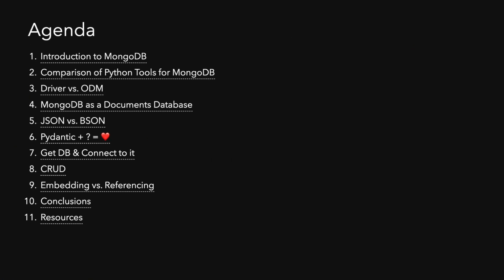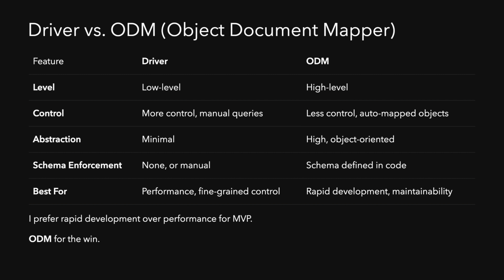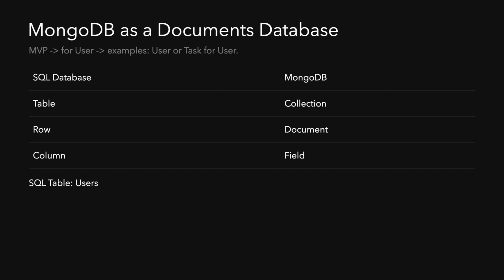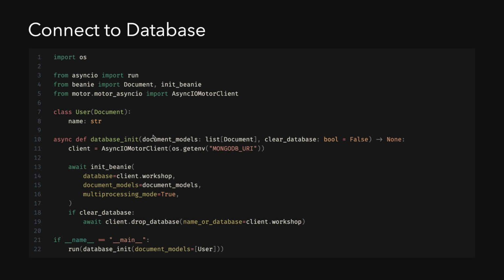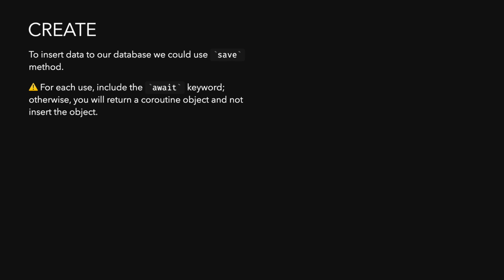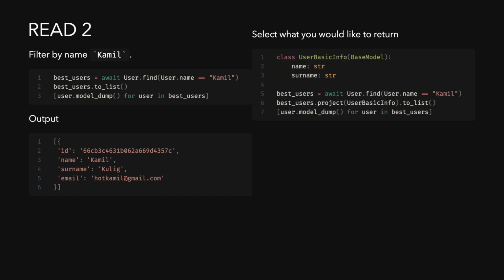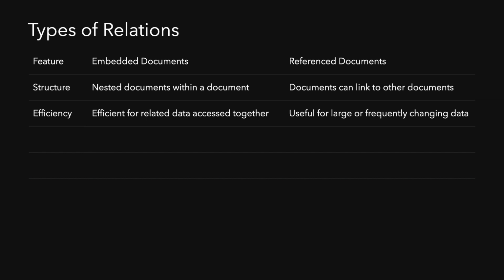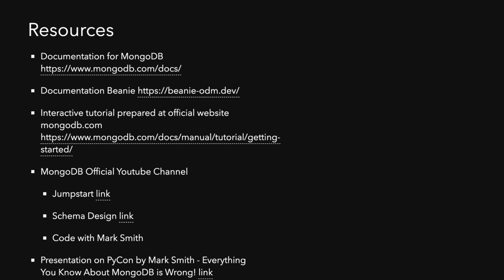"MongoDB for Beginners" - Kamil Kulig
My presentation at Python Summit 2024, "MongoDB for Beginners".

Images created with the DALL-E.